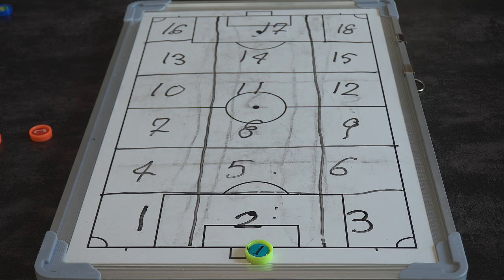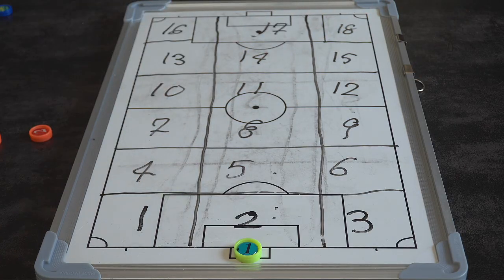11v11 team shape